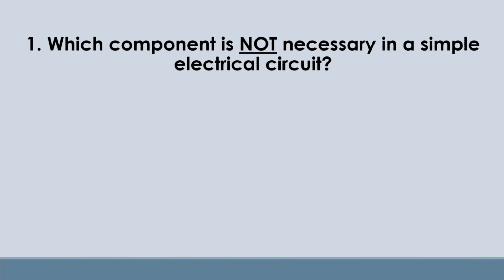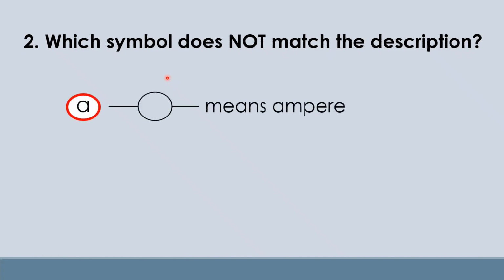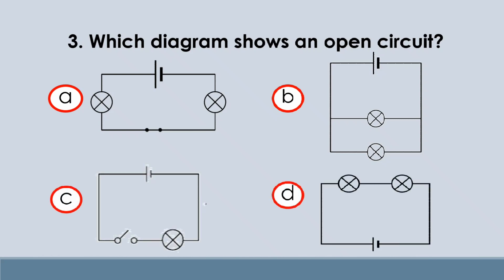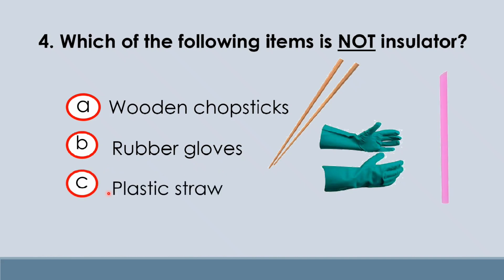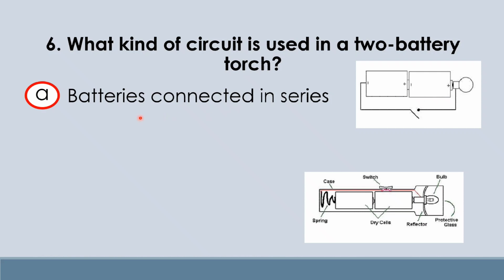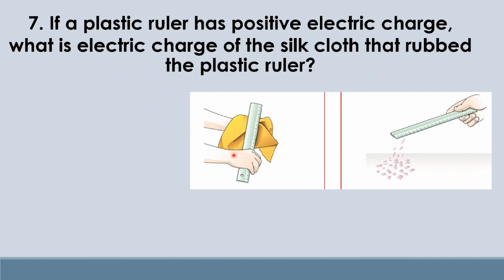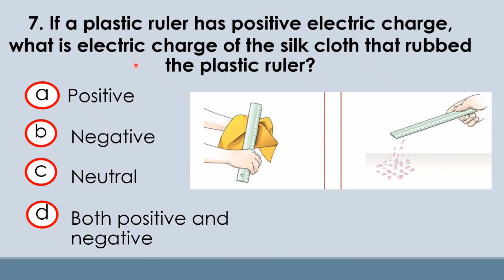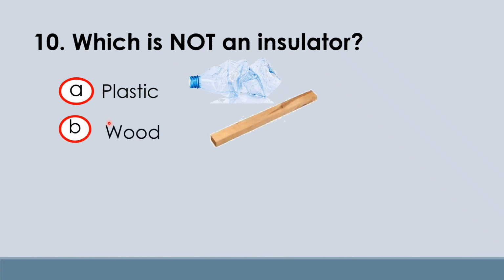Science 6 U3 Unit Test